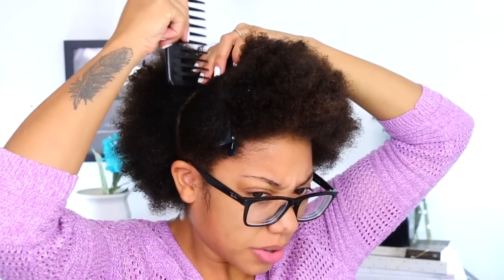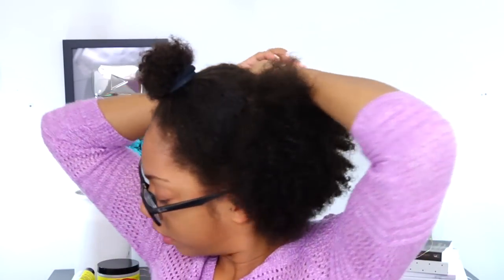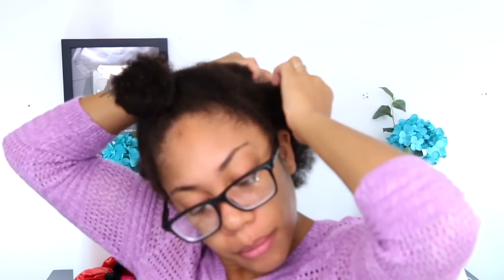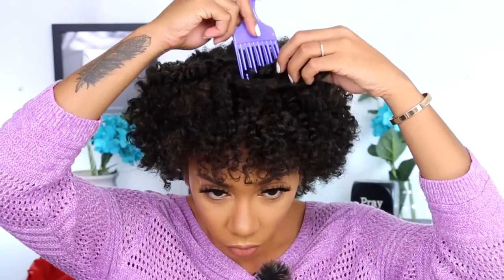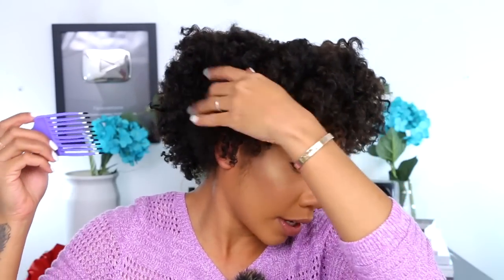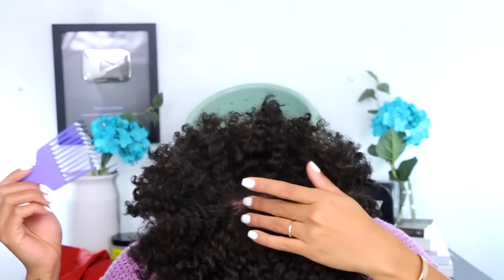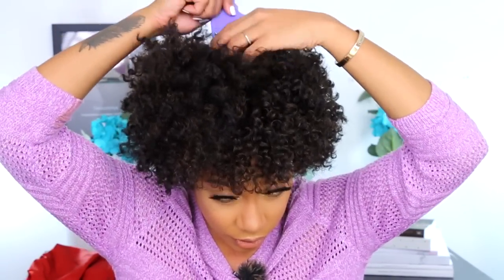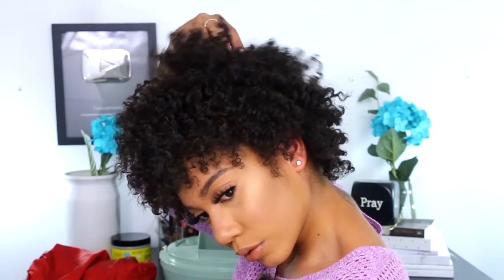TWIST OUT ON SHORT NATURAL HAIR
Hey loves!

In today's video, I will be showing you all how I achieved my go-to twist out! This was highly requested!

PRODUCTS USED:
1. CREOLE BELLE ORGANICS LEAVE IN CONDITIONER
2. CURLS BLUE BURRY BLISS TWIST - N - SHOUT CREAM
3. CURLS BLUE BURRY BLISS CURL CONTROL JELLY